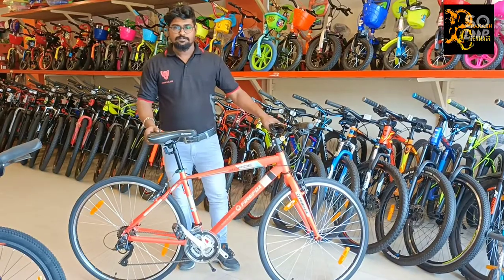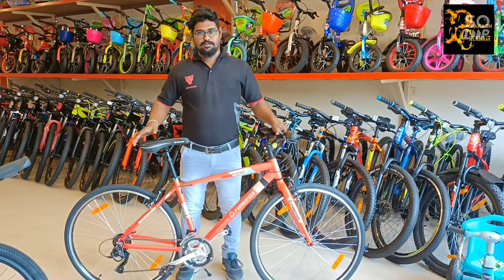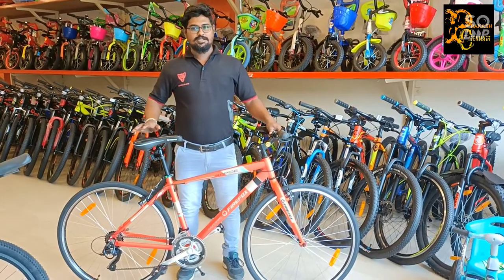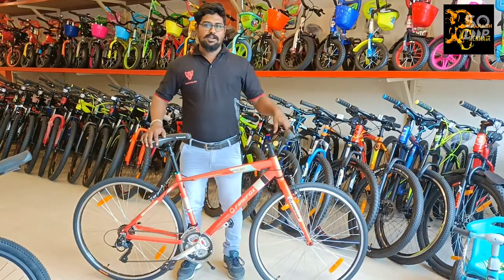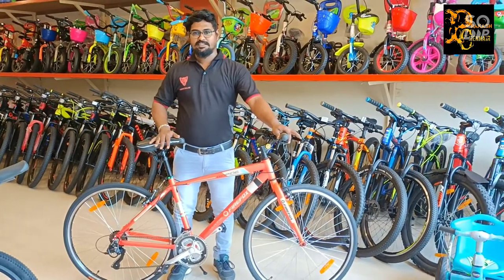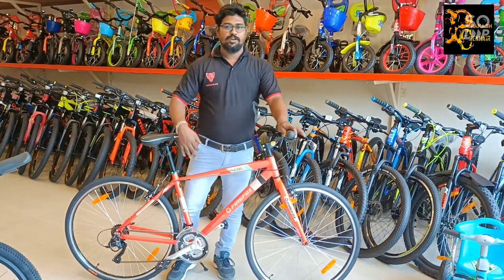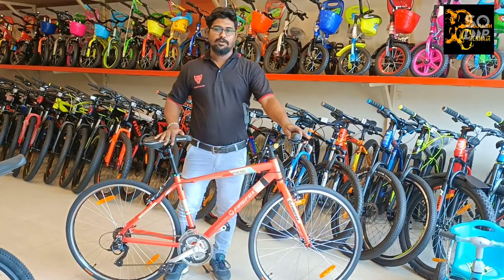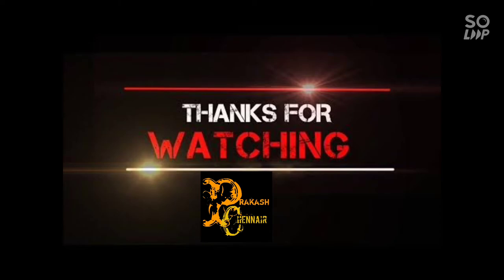FIREFOX RAPIDE 2021 || 21SPD GEAR HYBRID BIKE || LIGHT WEIGHT CYCLE || REVIEW IN TAMIL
STEP ON CYCLES

MADURAVOYAL

CHENNAI - 600095

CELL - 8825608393